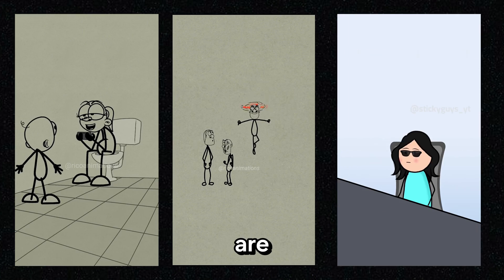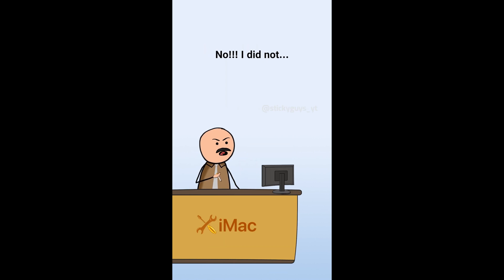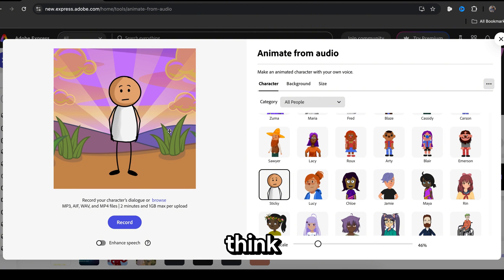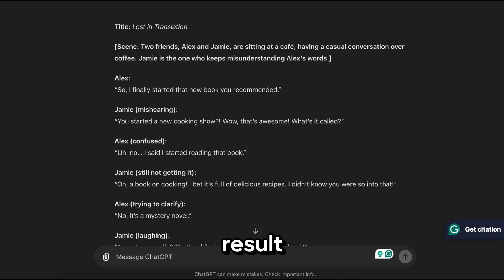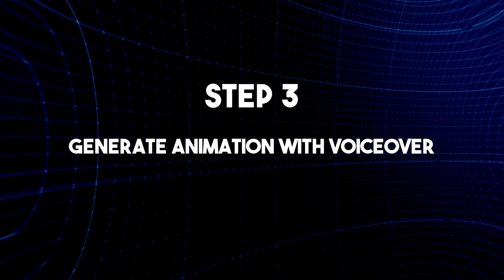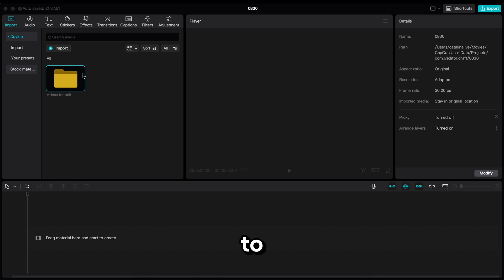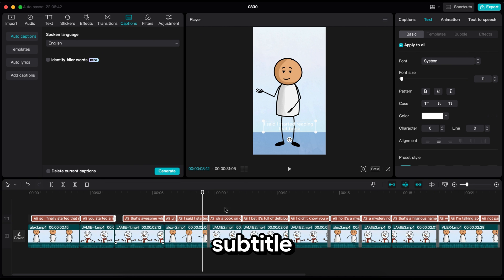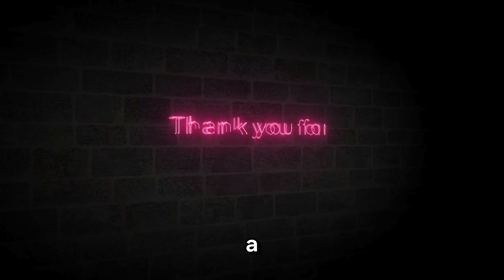How They Got 10 Million Subscribers with Viral AI Reels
In this tutorial video, I’ll show you, step-by-step, how to create viral, monetizable cartoon animation videos using only AI tools—for free. I’ll also share how to make money with AI-generated content and how some new YouTube channels have gained millions of subscribers with just a few videos. So, if you want to start a new faceless YouTube channel or a YouTube automation business, this video is for you.

Welcome to "Rahat K"! Here, we aim to educate and inspire you. Remember, success online takes time and effort. Let's discover new opportunities together!